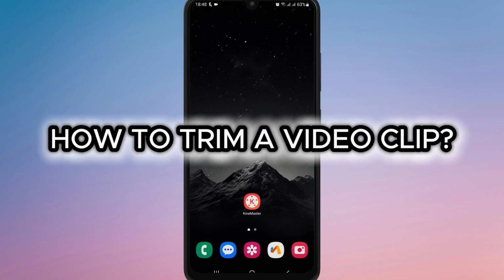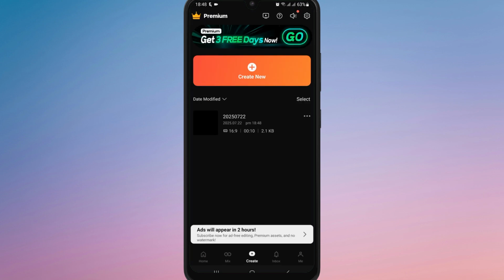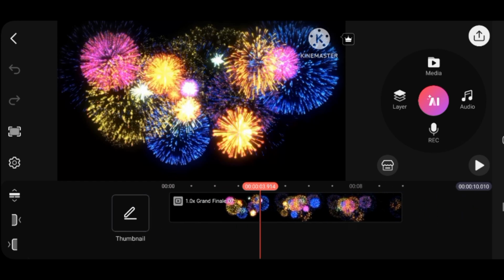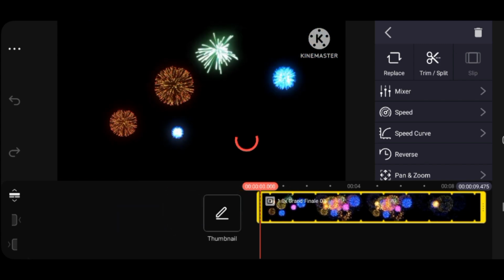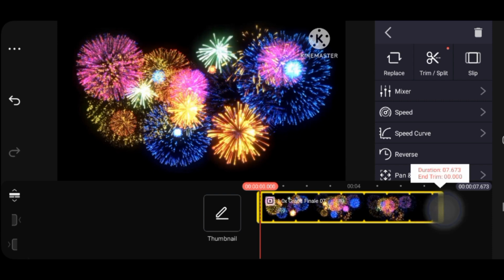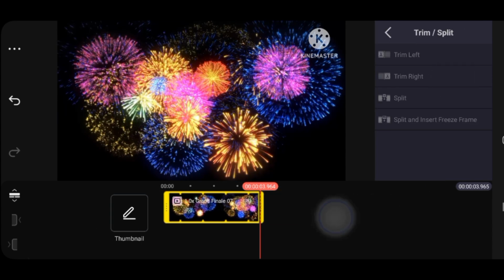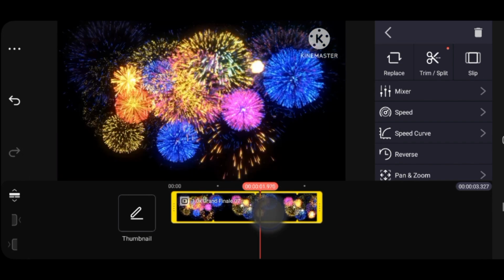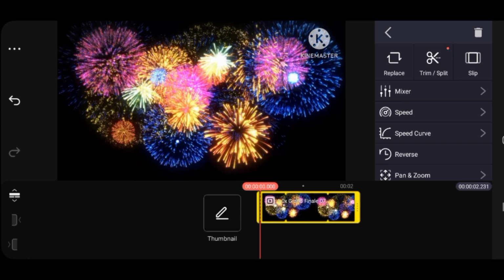How to Trim Video Clip in KineMaster 2025?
Want to learn how to trim a video clip in KineMaster easily and quickly? In this step-by-step tutorial, we’ll show you how to trim your videos precisely using KineMaster’s trimming tools. Whether you’re editing a new project or working on an existing one, this guide will help you cut unwanted parts from the beginning or end of your video clip with simple drag handles or the precise “Trim / Split” feature. You’ll also learn how to preview your trimmed clip and save your edited video without hassle.

If you want to improve your video editing skills and master trimming in KineMaster, this tutorial is perfect for you. Follow along to make your videos look professional by trimming clips exactly how you want.

Have questions? Leave them in the comments, and we’ll be happy to help!